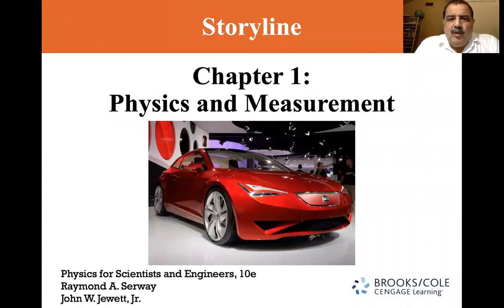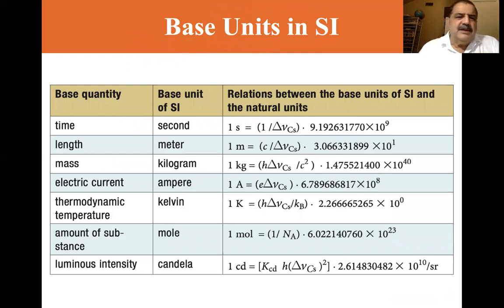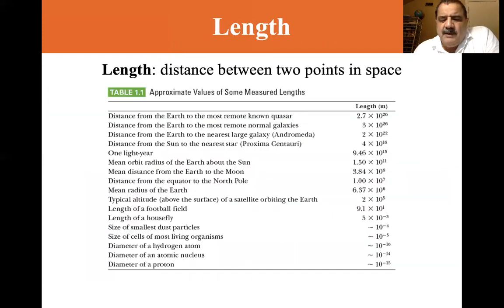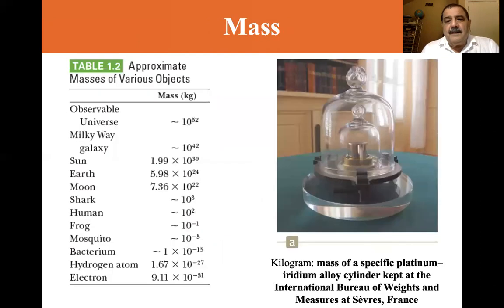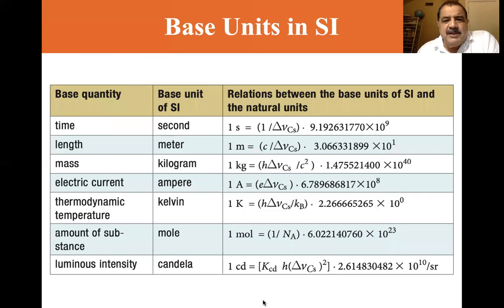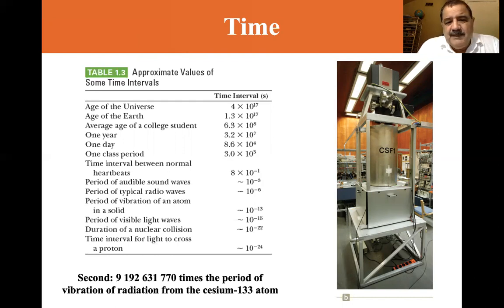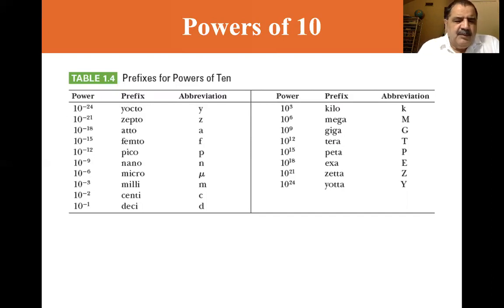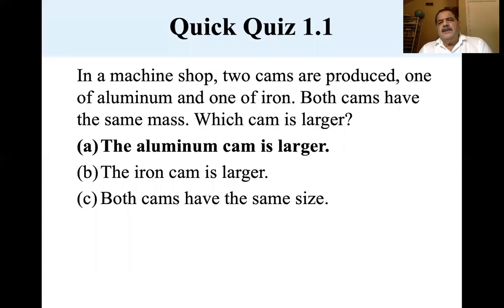University Physics Lectures, Standards of Length, Mass and Time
Physics for Engineers and Scientists, Serway and Jewett, 10th Edition, Section 1.1